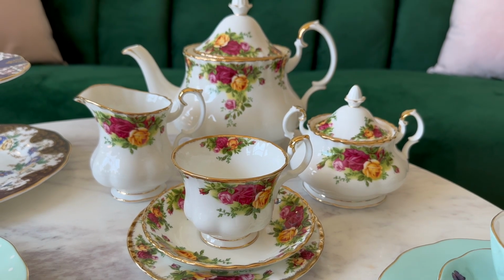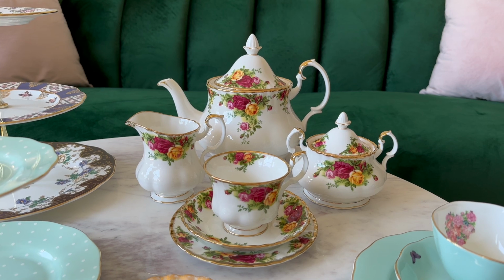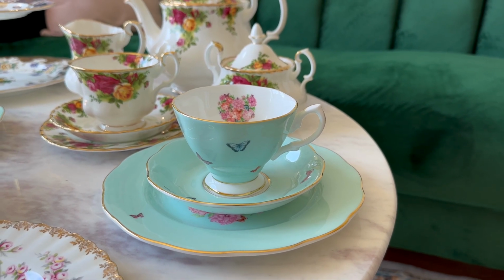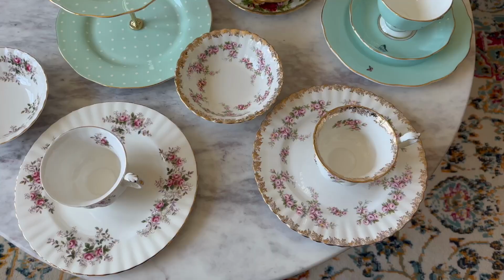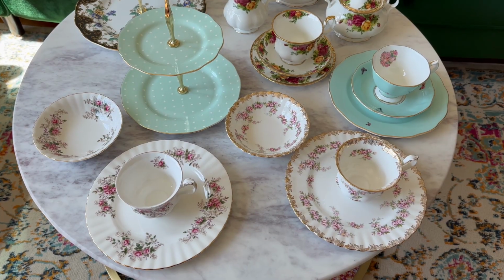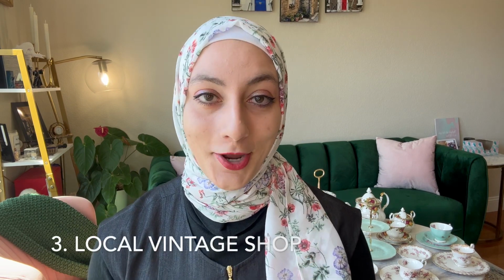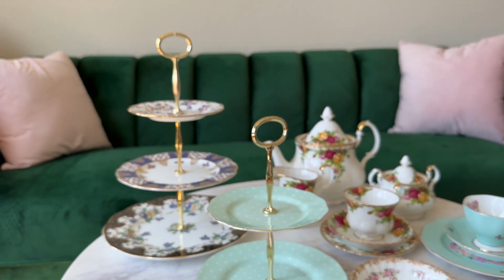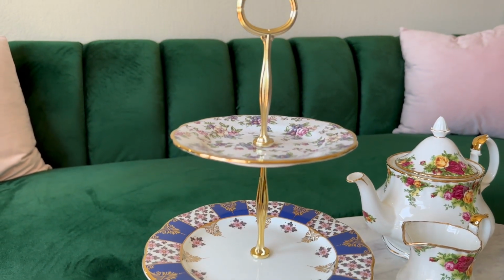Where to Buy Royal Albert China at the Best Price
Fine china can be pricey, but you don't always have to break the bank! Here are some tips on where to shop for Royal Albert pieces and how to get good deals.